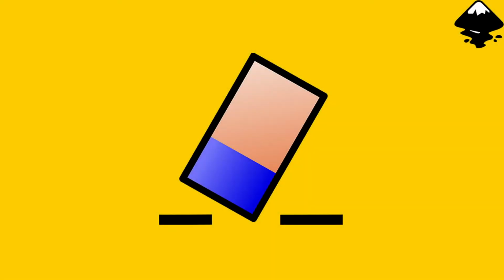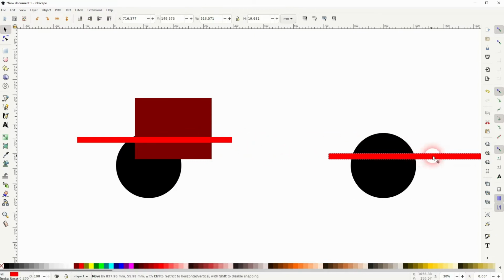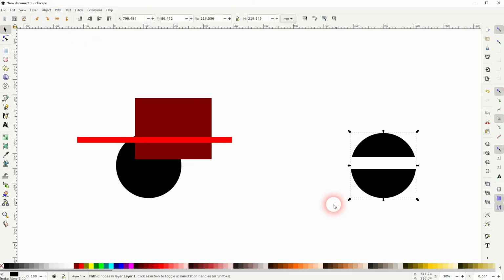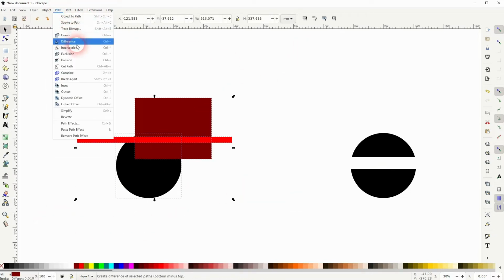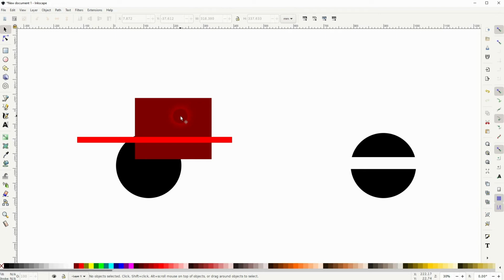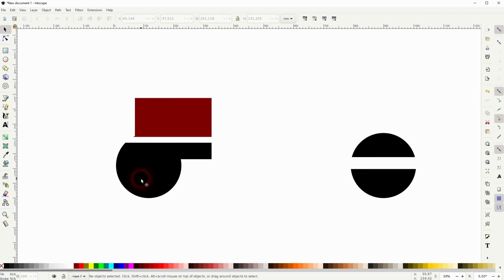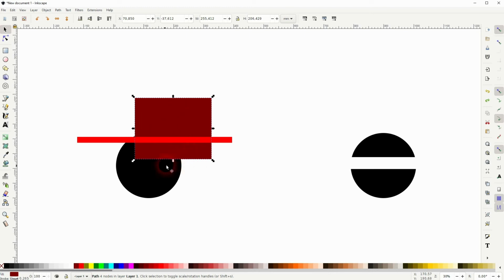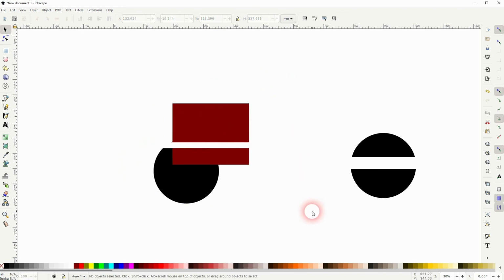Yet Another Eraser Tool Tip in Inkscape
In this tutorial I'll give you yet another tip on erasing objects in Inkscape.